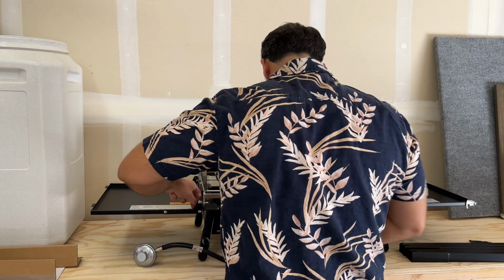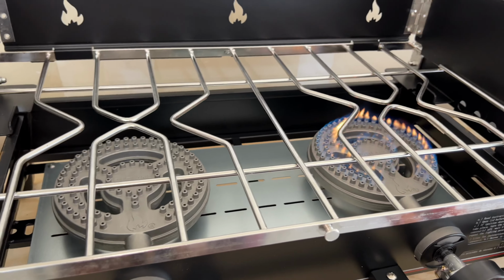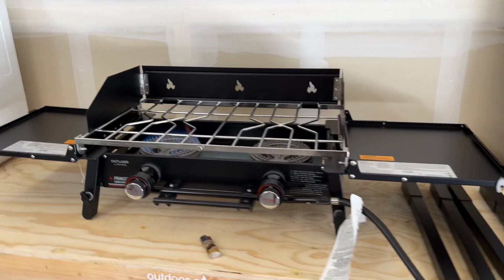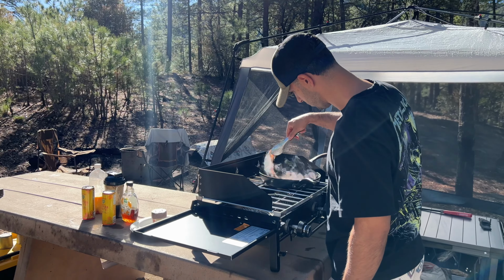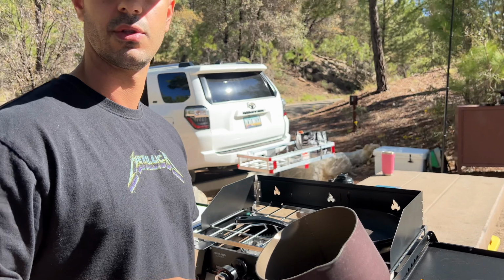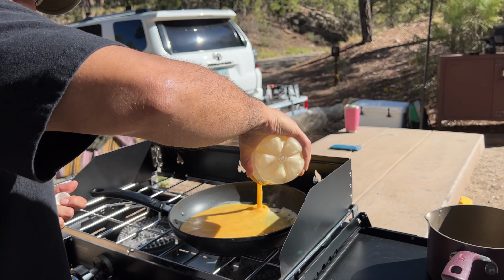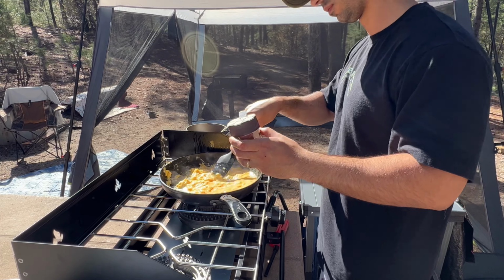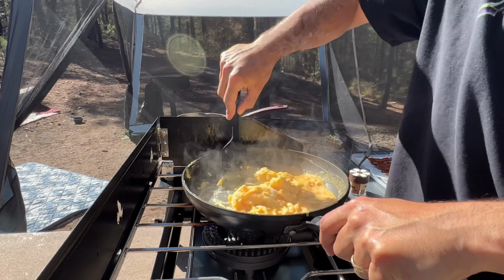THE BEST PORTABLE CAMPING STOVE!!! OUTLAND LIVING | PRINCETON CAMP STOVE | Making Breakfast 🍳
This two-burner stove provides a large cooking area while taking up minimal space, with every necessity covered to cook outdoors. This is the ultimate compact travel stove. 🔥